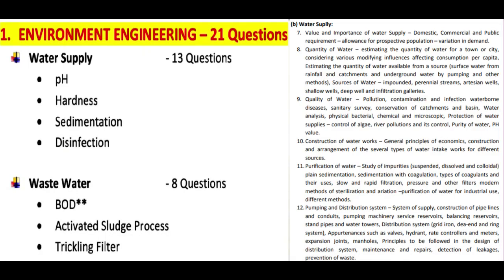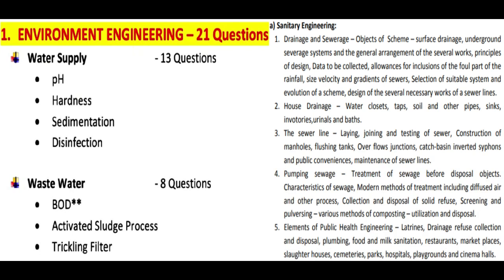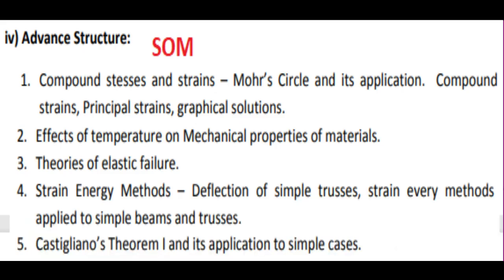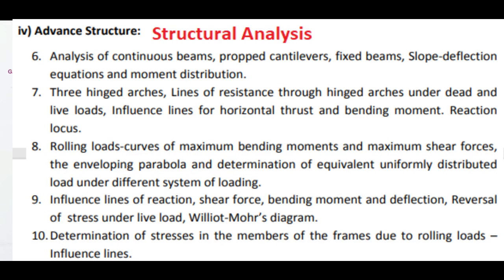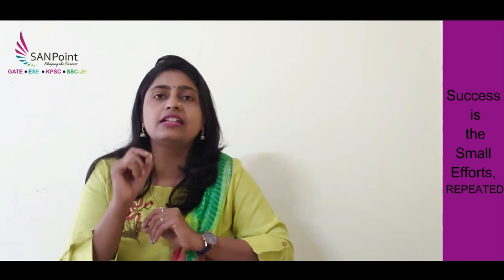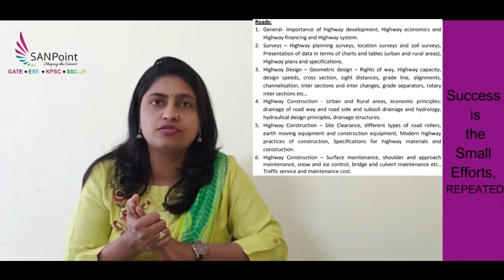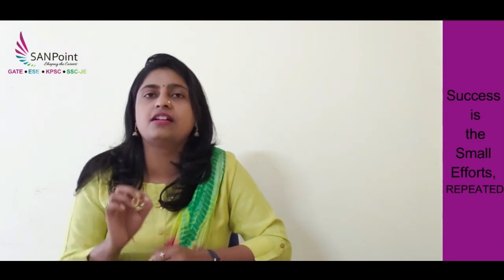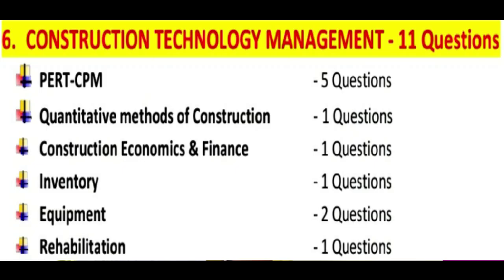2019 PWD AE : Tech Q Paper Analysis | BEST Preparation Strategy | WRD | KPSC exams | SANPoint